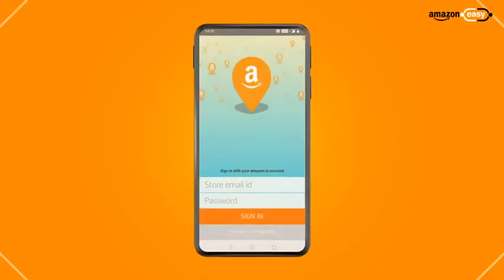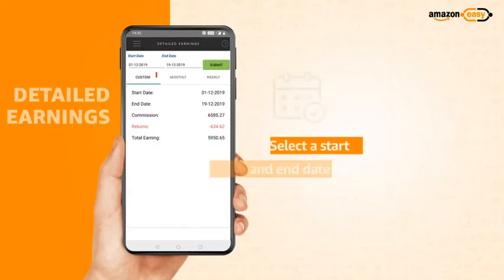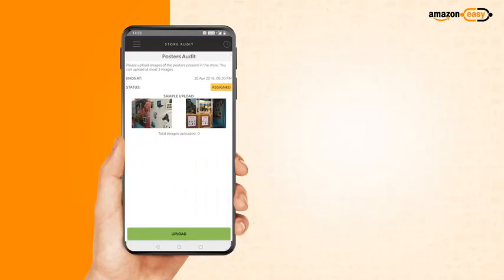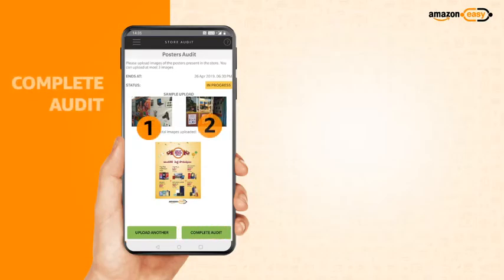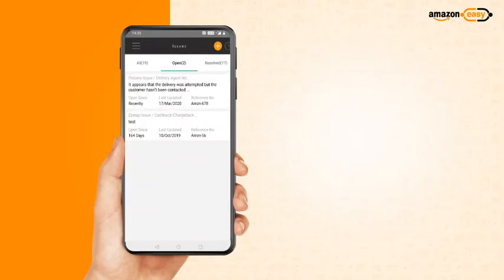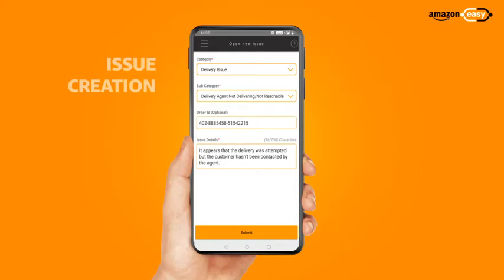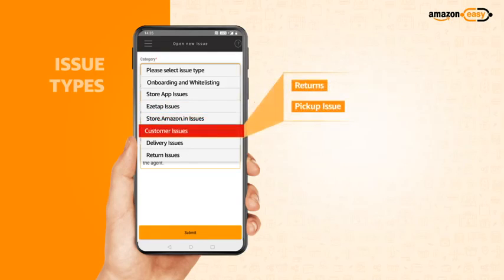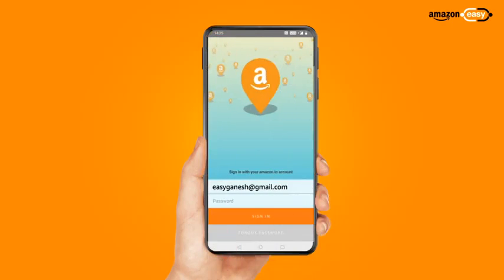Amazon Easy Store App Walk through Video (Apexmart)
Content:
1) Keep track of your Amazon Easy store earnings using Store App
2) Login into Store App (Icon: Amazon Easy)
3) Latest Deals - Access and Sharing deals with Peer Group using Whatsapp, Facebook, Instagram, Telegram, etc.
4) Earnings
5) Rewards
6) Audit
7) Training
8) Issues
9) Logout